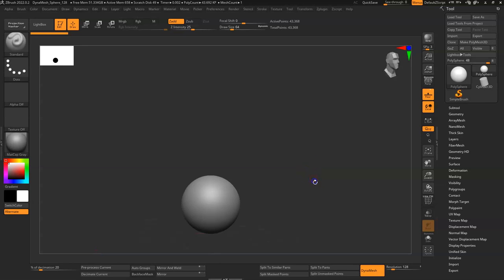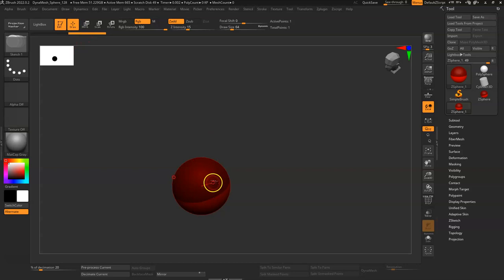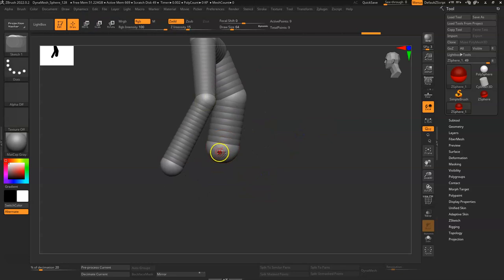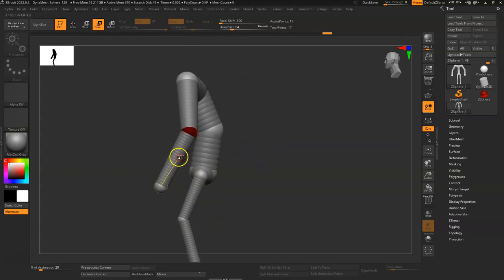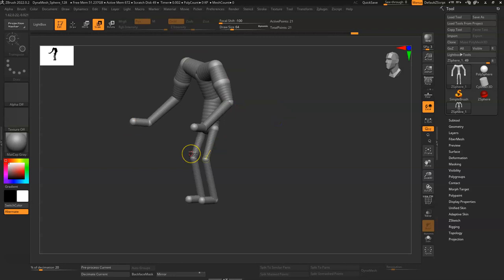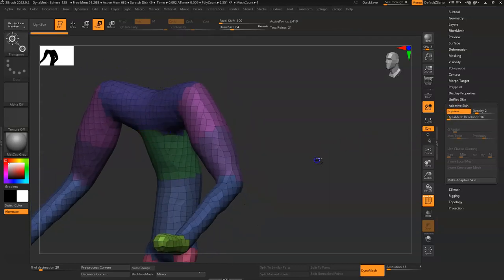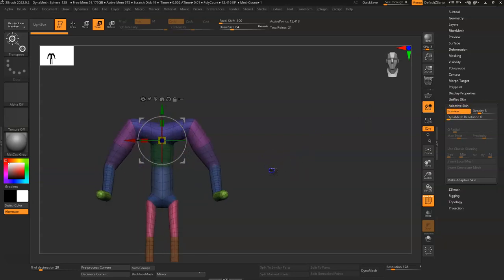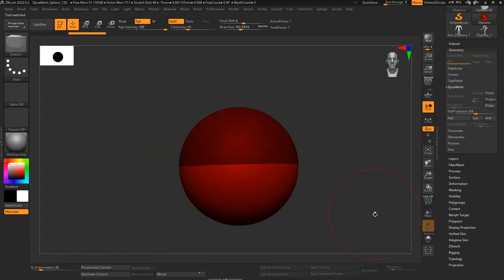zBrush Demo - zSpheres